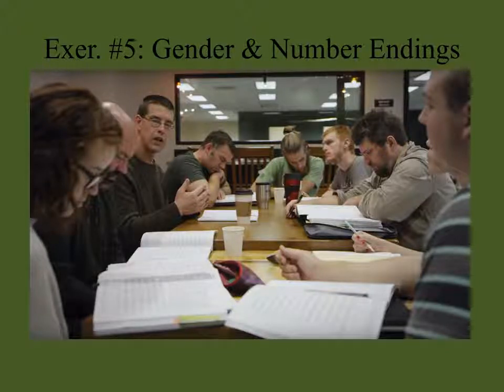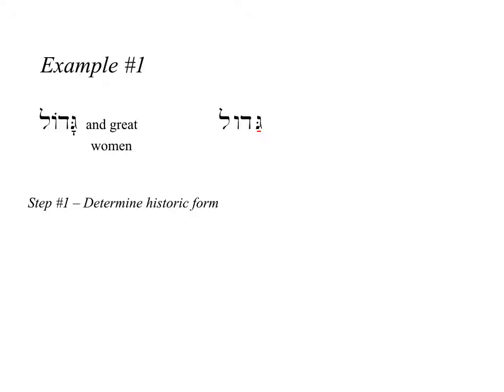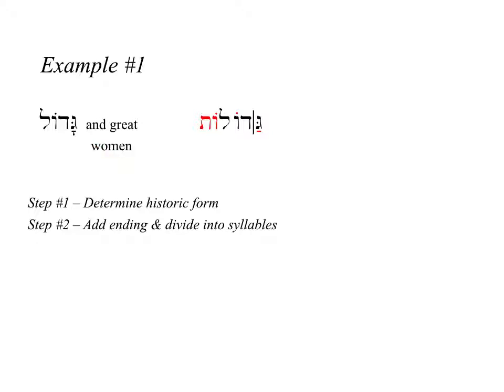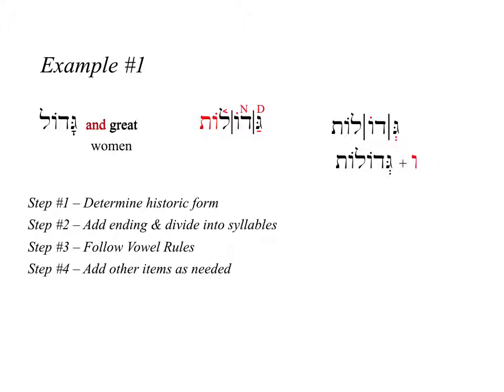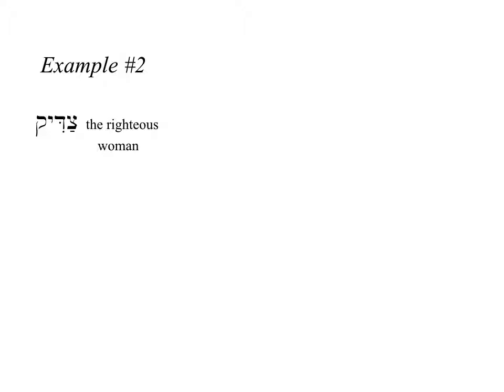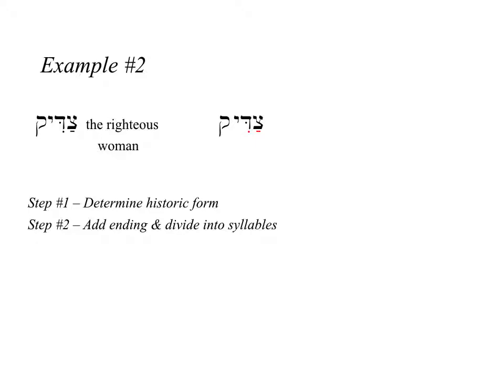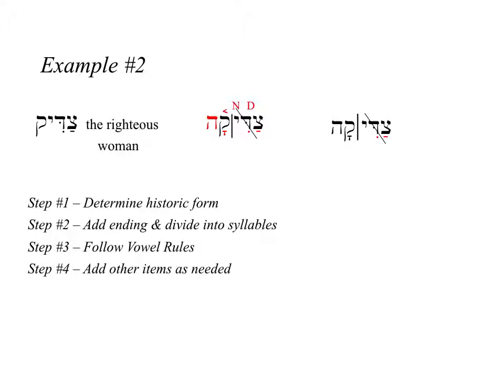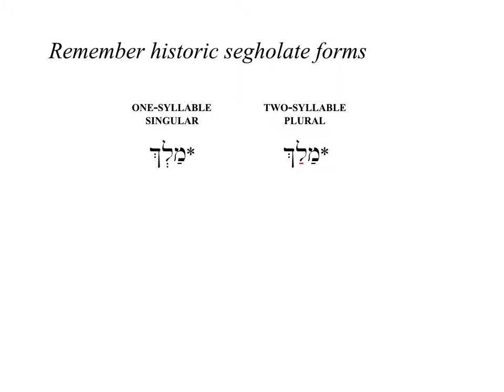HEB 621 KJ Grammar Ch 5 Exer #5